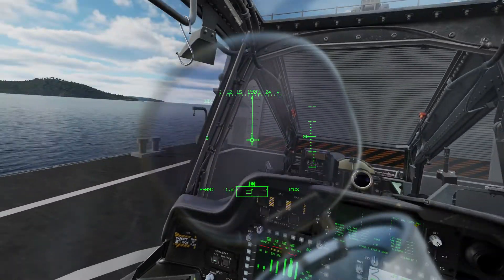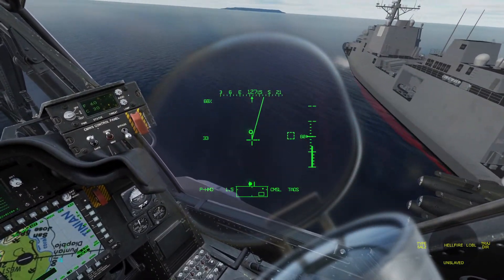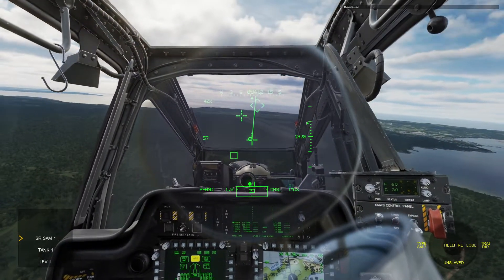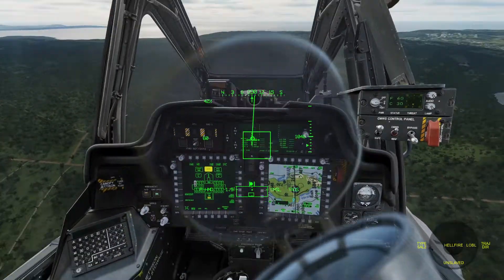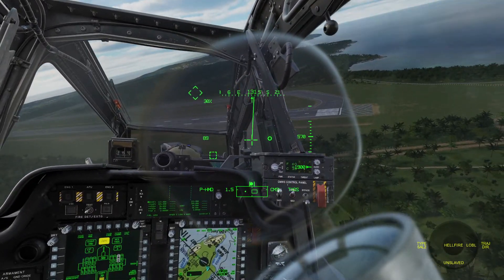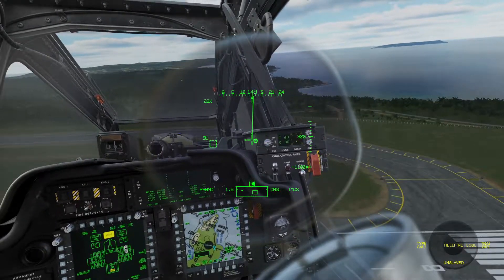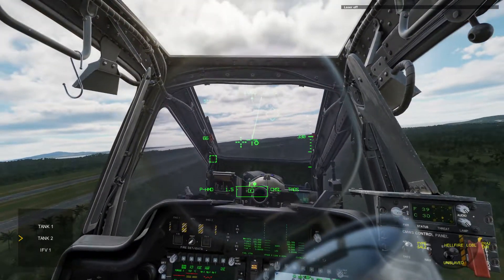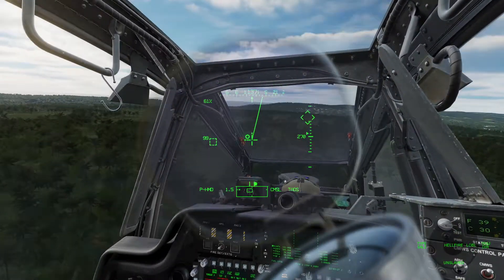Hellfire/Anti-Armor Tactics in the AH-64D Apache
More work with the Hellfire missiles in the AH-64.  Pay attention to target prioritization...